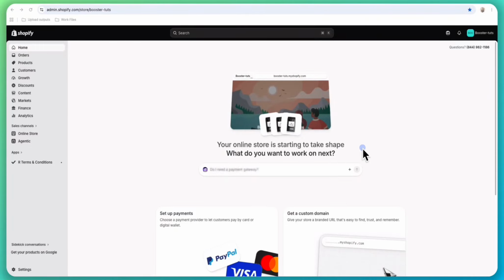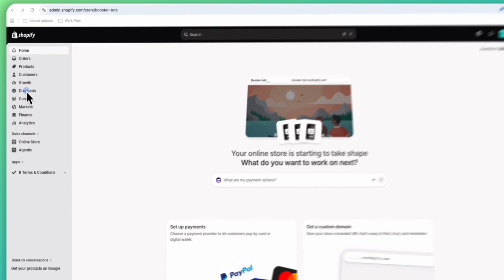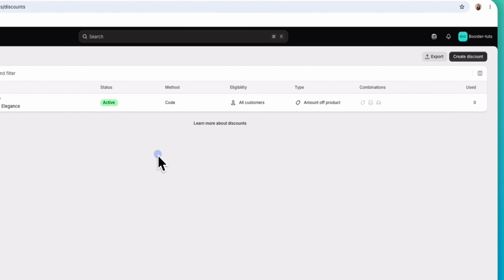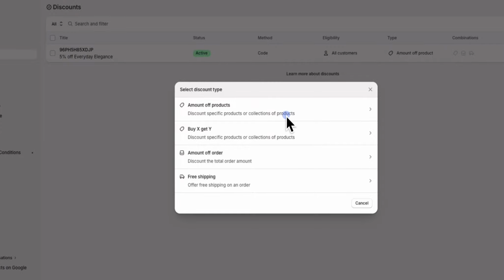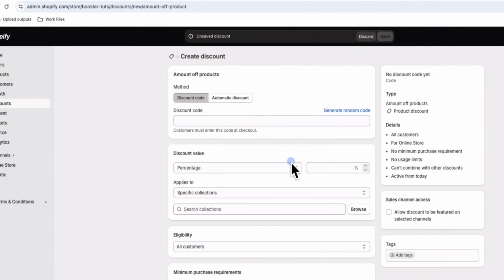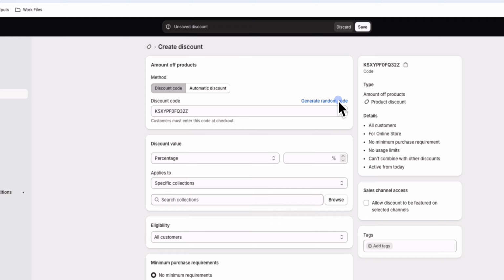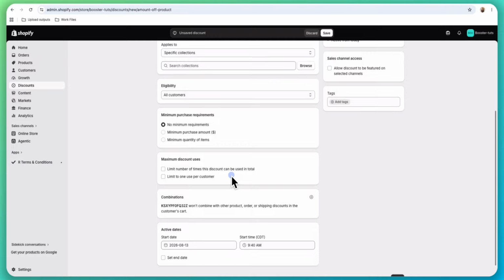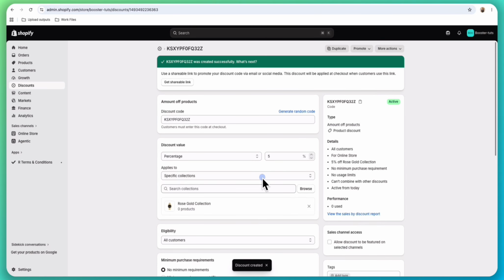How to Add a Coupon Code in Shopify (Step-by-Step Guide)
How to Add a Coupon Code in Shopify — this step-by-step Shopify tutorial teaches how to create coupon setups and apply a discount code at checkout. Follow along to create coupon rules, set usage limits, expiration dates, and customer eligibility in your admin. Designed for store owners who want clear, practical steps to launch promotions and improve conversions. By the end you'll confidently manage Shopify coupon campaigns and track performance.